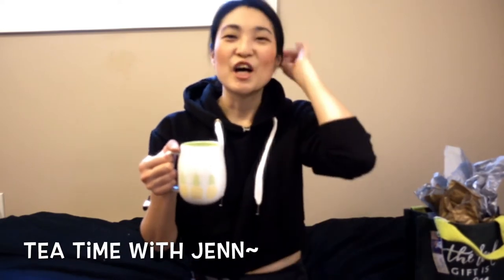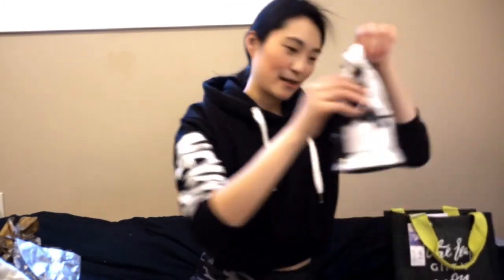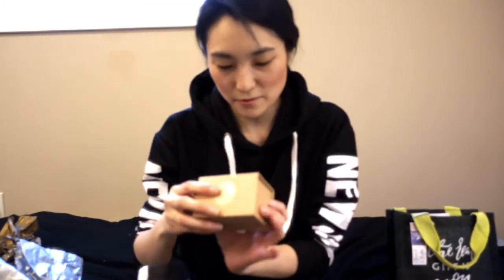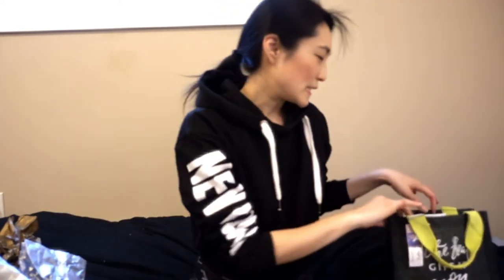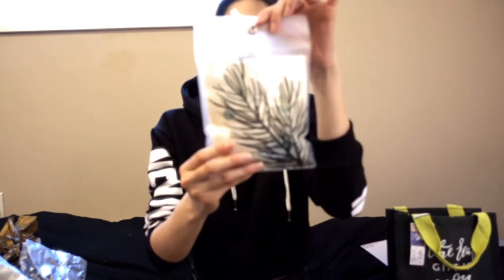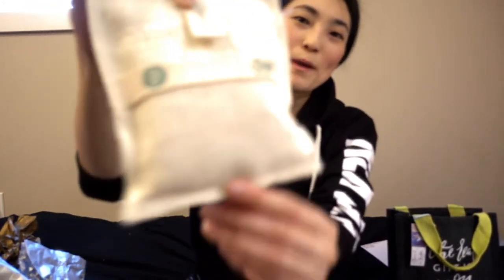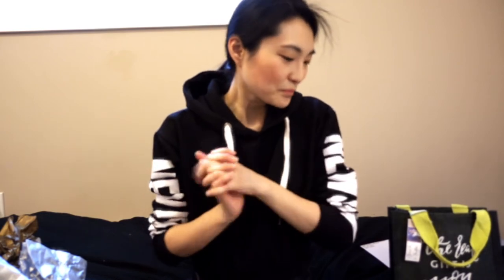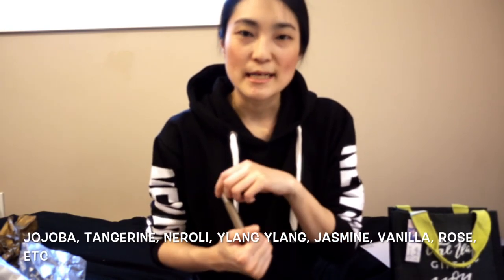🌿BASIC Saje Wellness Essentials You Need (Saje Haul/Product Review)🌿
April 9th, 2017 - Vlog #10

I'm so excited to share some of my absolute faves and essentials from Saje Wellness, a Vancouver (Canada) based aromatherapy and skincare/wellness brand. My friends and family know how much I love Saje and walking into a store just transports you into a wonderful zen space of lovely scents and you always leave feeling refreshed ❤

In this vlog I share some of my favourite every day essentials from essential oils to skincare products for my eczema :)

2. Essential Oil in Bloom
3. Jute & Joy Wash Pad: Seasonal Item (Not in Stock)
5. Night & Day Remedy Bar
6. Sweet Things Euphoric Body Lotion
7. Eczema Ease Healing Treatment Lotion
8. Restoral Healing Skin Ointment

Me ➡ @jennztar
Saje Natural Wellness ➡ @sajewellness